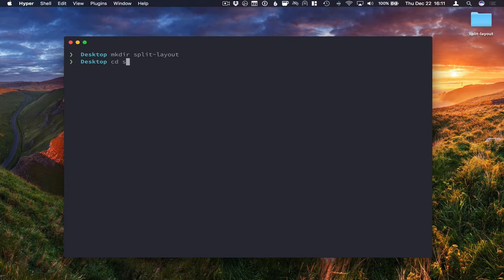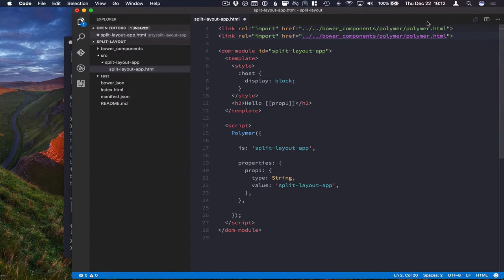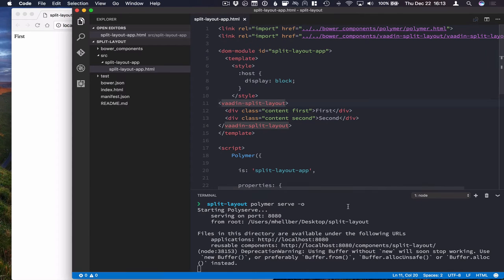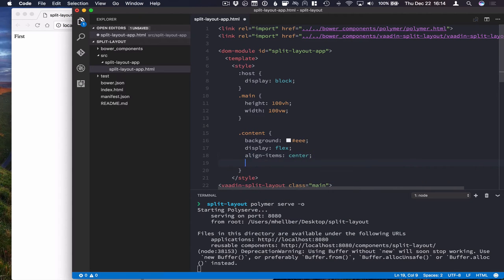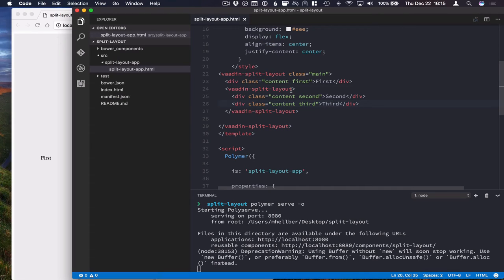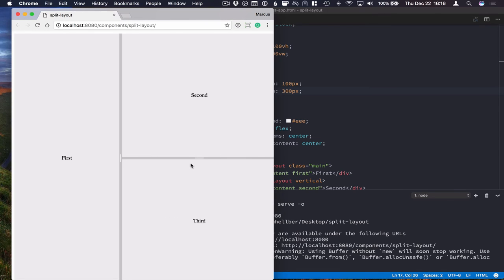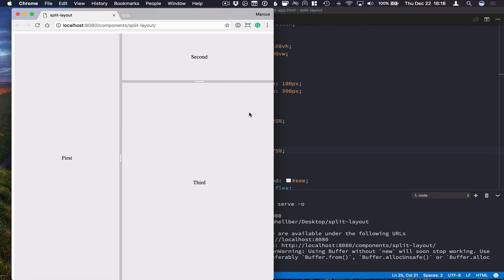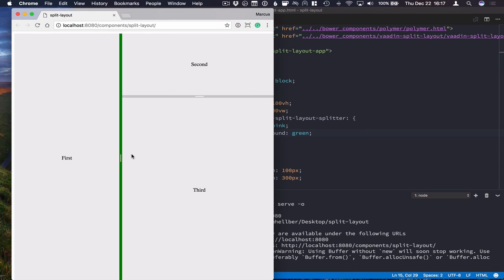Using the vaadin-split-layout polymer element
vaadin-split-layout is a Polymer layout element that allows the user to resize the layout areas with a slider. This video show you how to set up and use the component and how you can customize the look and feel using CSS.